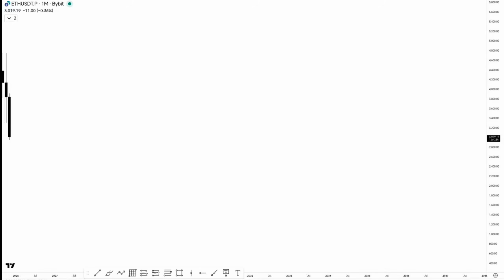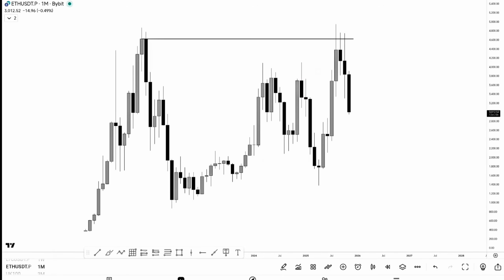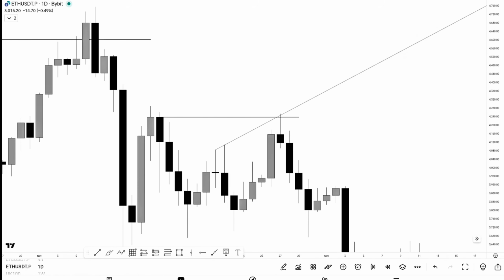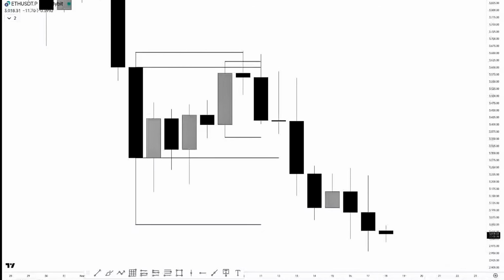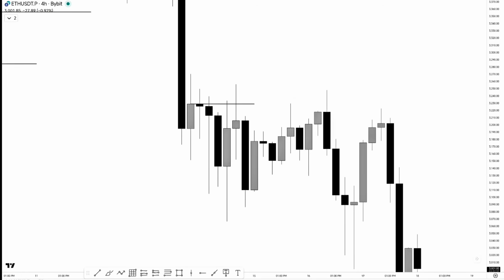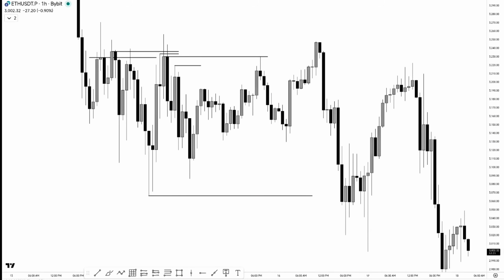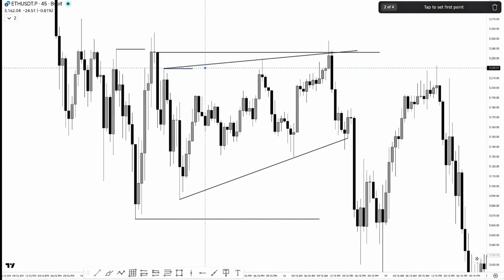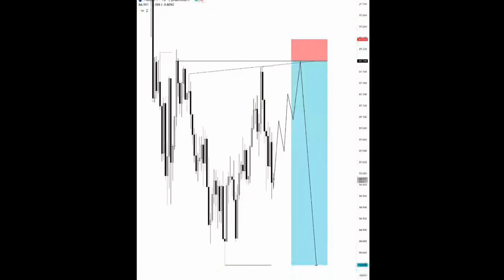How I Caught 6.88 RR on Etherum Trade Using CRT and MSN Strategy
How I Caught 6.88 RR Etherum Trade Using CRT and MSN Strategy

Welcome to TRADEWITHHERMAN

where knowledge meets precision.

Master MSNR and CRT Trading: Unveil the Secrets of Pair Correlation

Got questions? Drop them in the comments - I reply to everyone!

MSNR trading strategies, CRT trading guide, big profits trading, trading strategies for beginners, stock market techniques, advanced trading methods, how to trade MSNR, CRT investment strategies, best trading strategies 2025 CRT Trading 2025 MSNR 2025

ethereum trading strategy, how to trade ethereum, best crypto trading techniques, 6.88 rr trading method, crt trading strategy explained, msn strategy for cryptocurrency, top strategies for ethereum trading 2025 learn crypto trading fast, ethereum trade tutorial for beginners
btc trading strategies, how to trade bitcoin, msnr and crt explained, best bitcoin trading methods, using msnr for trading, bitcoin trading tutorial, candle stick patterns for ETH, 10rr trade strategy, crypto trading tips 2025

ETH USDtrading strategy, how to trade eth msnr trading strategy, best forex strategies 2025, catching currency trades, forex scalping tutorial, crt trading method, forex trading for beginners, trading usd jpy tips
Thanks.